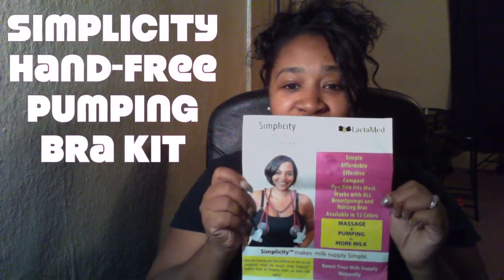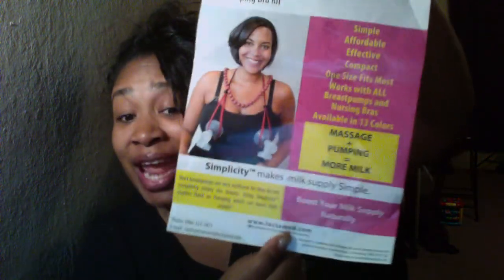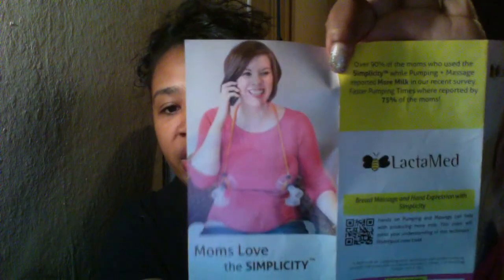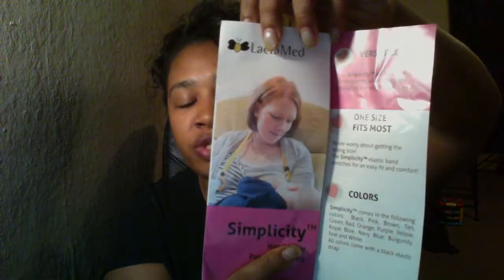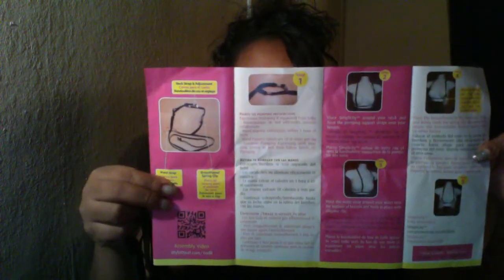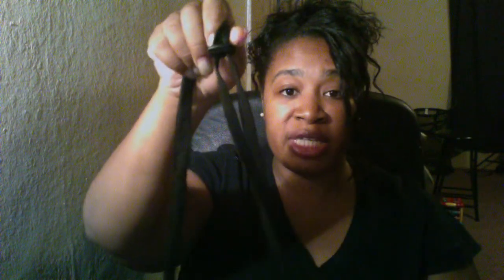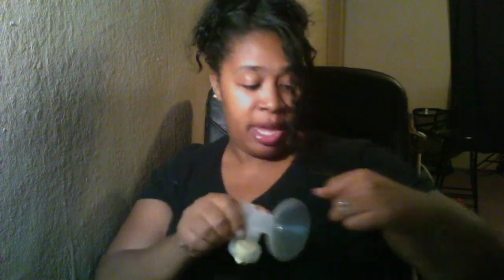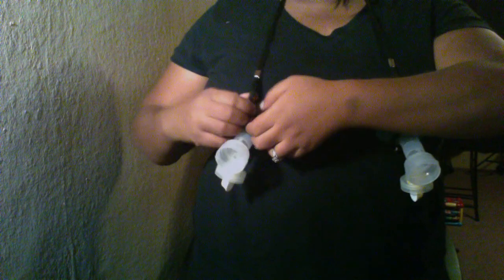Review/Giveaway (Lactamed)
Dint forget to like this video

2. Like this video
3. comment Breast milk is best
4. like Lactamed on fb
5. comment on their page OVW sent you

MARCELLE COOPER
P.O.BOX 1528